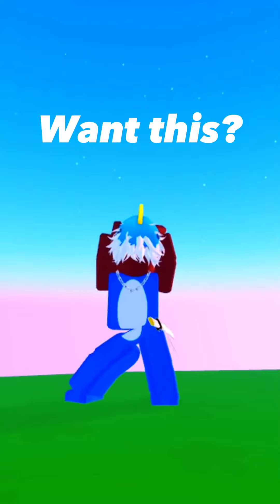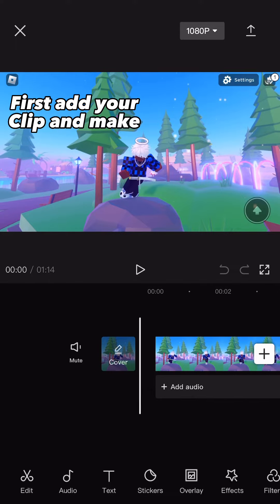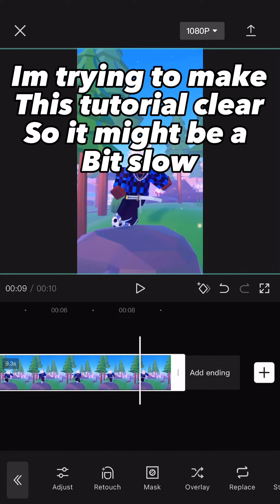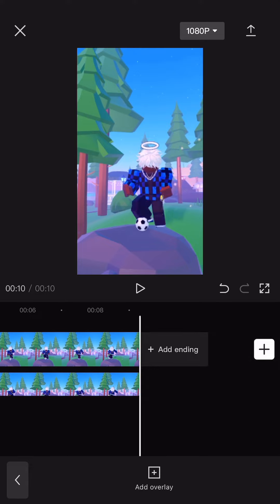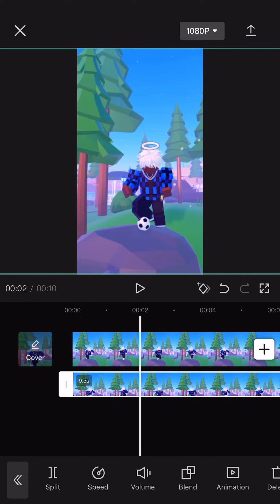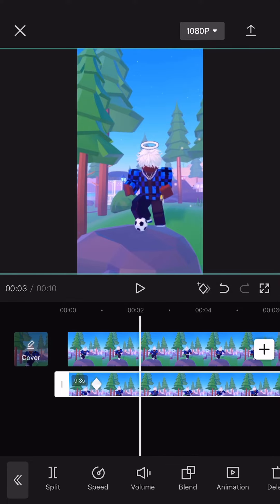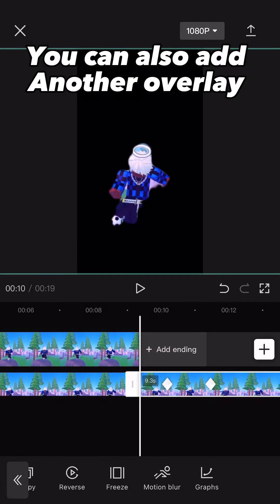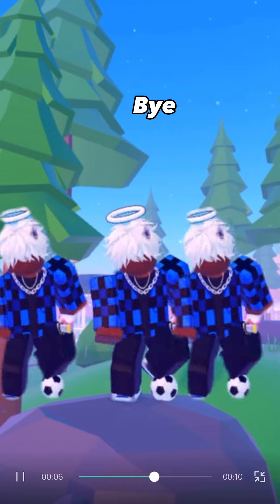This is how to duplicate your roblox avatar in capcut mobile 2023